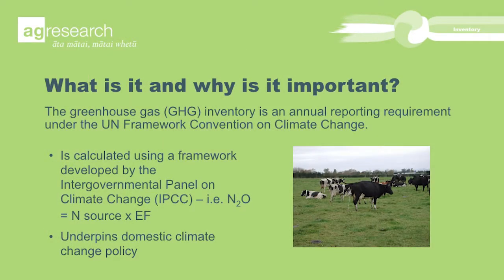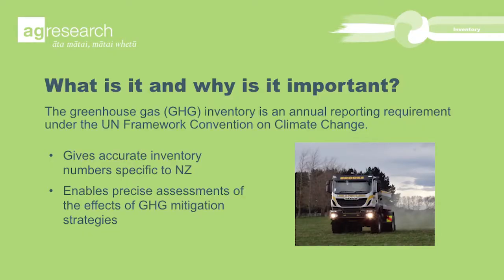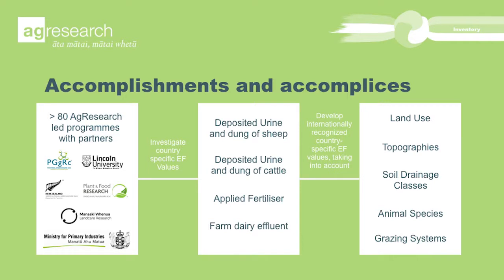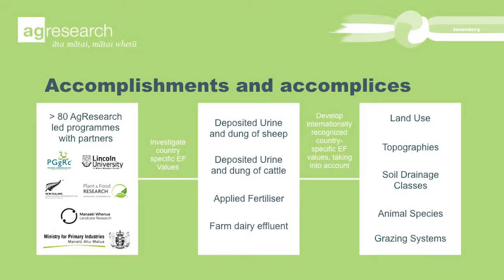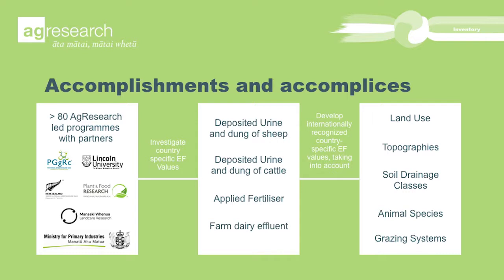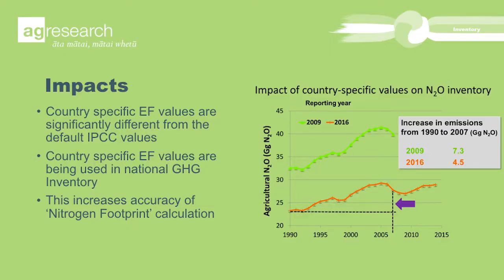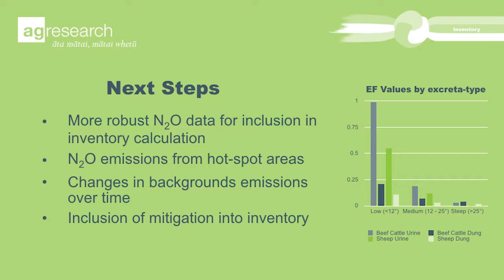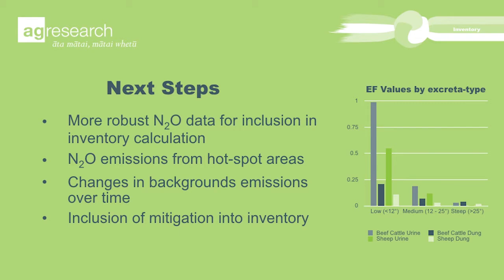AgResearch Climate Change Presentations: Jiafa Luo - Nitrous Oxide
In part 2 of our 8-part series on AgResearch’s leading contribution to climate change mitigation, adaptation and inventory, Senior Scientist Jiafo Luo talks about the importance of greenhouse gas inventory, specifically nitrous oxide inventory.

The greenhouse gas inventory is an annual reporting requirement under the UN Framework Convention on Climate Change. This inventory underpins domestic climate change policy.

Nitrous oxide is a potent greenhouse gas produced naturally in soil when nitrogen is applied in fertiliser and animal excreta.